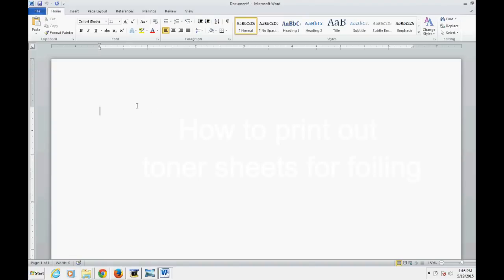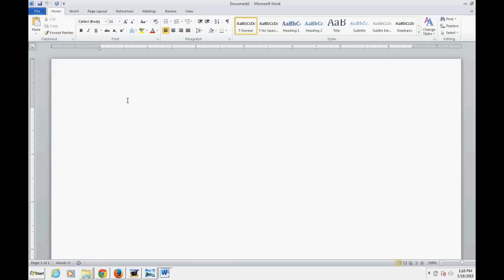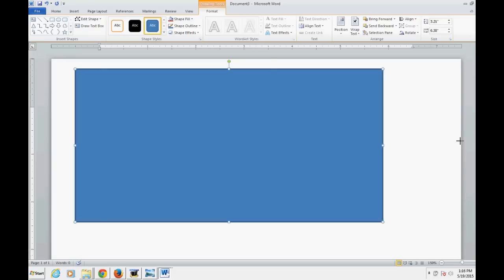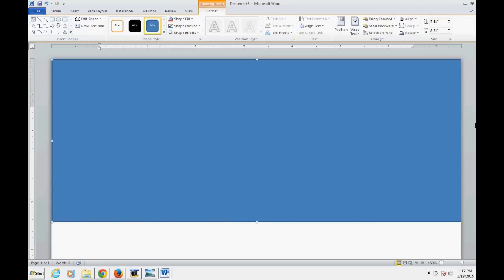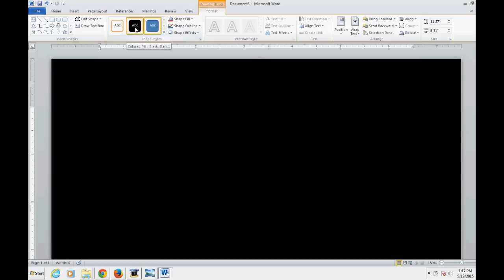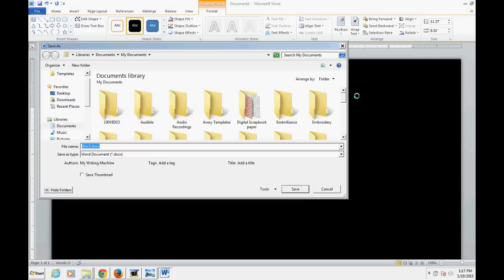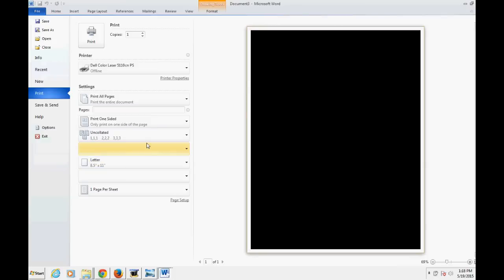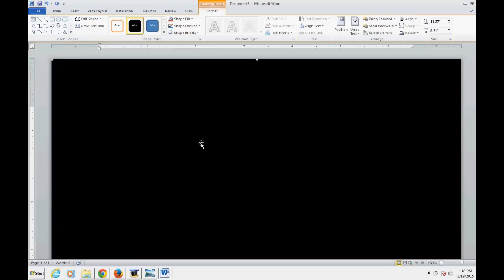How to print out toner sheets for foiling in Microsoft Word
This is a screen shot tutorial showing a quick a simple way of printing out toner sheets at home.  Please note results with vary with type of paper and laminator used.
Use a slick smooth type paper (feels like brochure paper)  for best results.